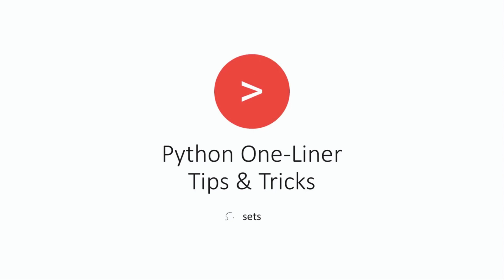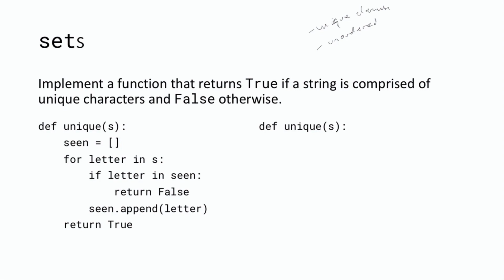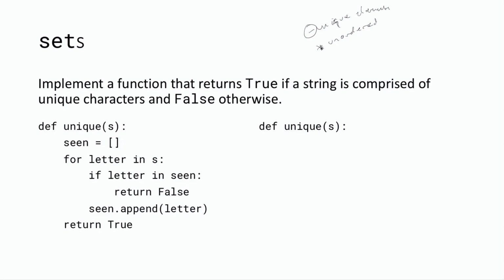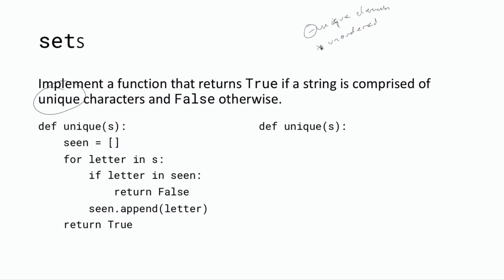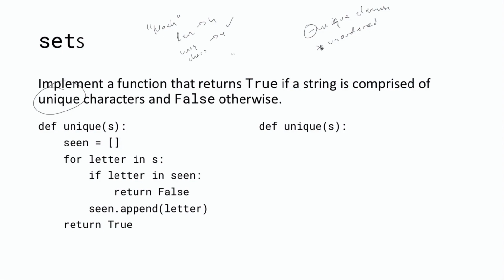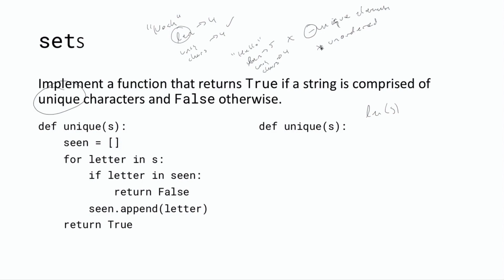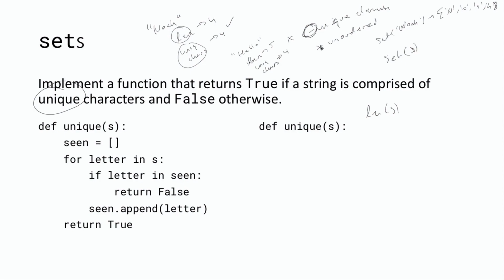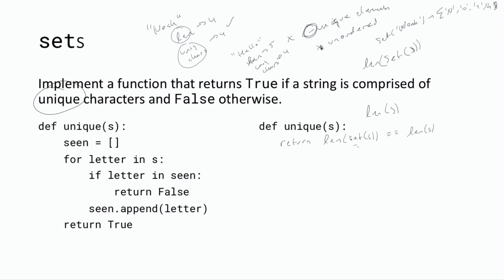Sets // Python One-Liner Tips & Tricks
In this video, we look at how to take advantage of sets in Python to make some complicated tasks easy.